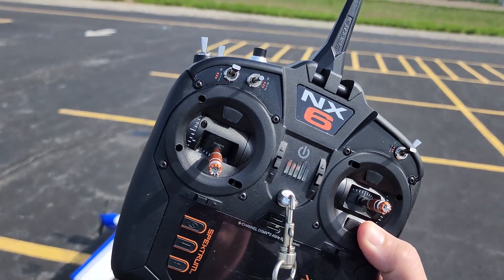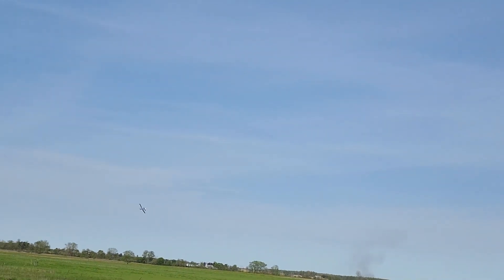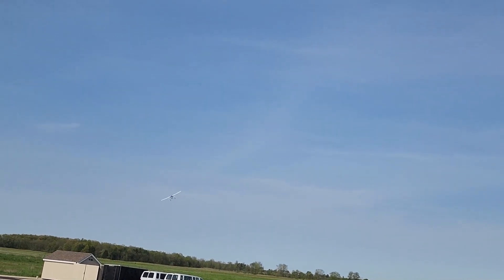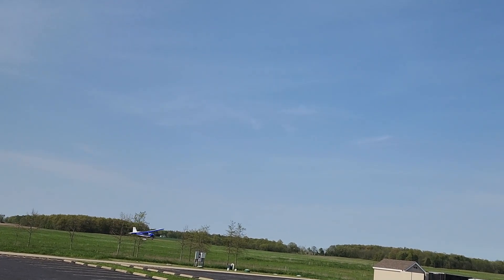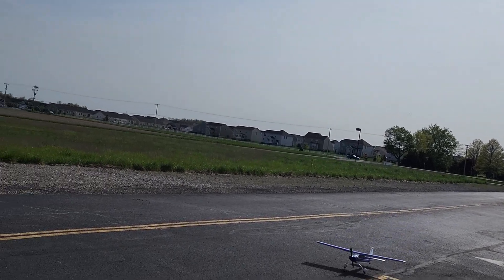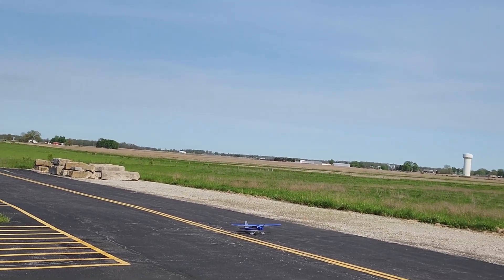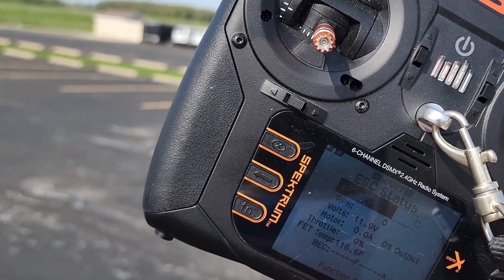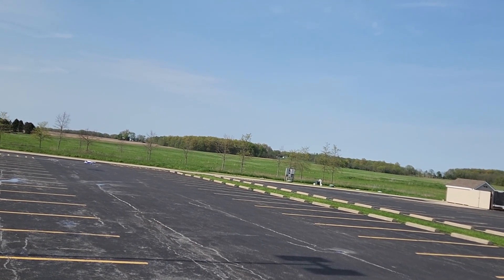A Little Fun With My E-flite Valiant 1.3m BNF!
This is a flight of the E-flite Valiant BNF.

David Chenzoff
Kevin Trappen
Anthony May
Wayne Grimstead
Dustin Kremer
Eugene Casiere